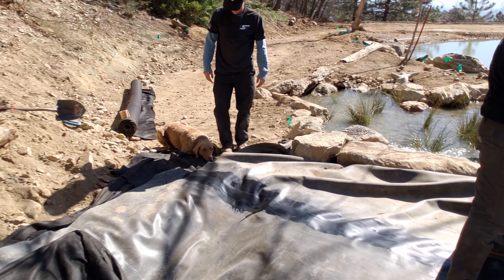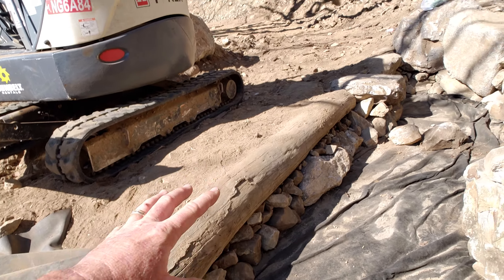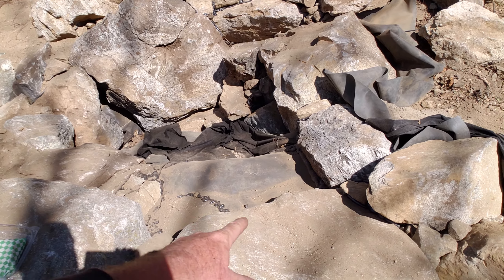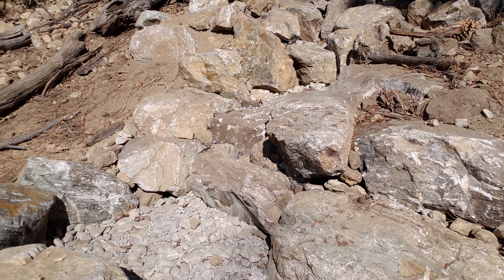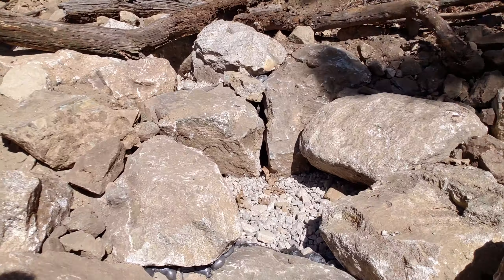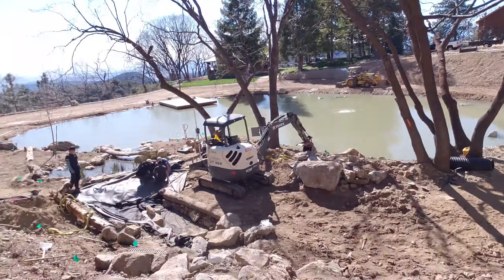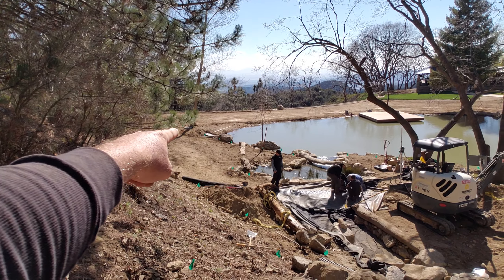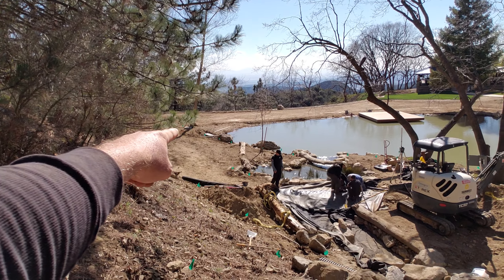BACKYARD Wedding Venue with a GIANT POND - Almost Done!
In this video we reveal how we are ALMOST DONE with a GIANT BACKYARD POND AND WATERFALL as a wedding venue for our client's daughter.

Located in Oak Glen, Ca., we have spared little creative license to bring this pond to life!